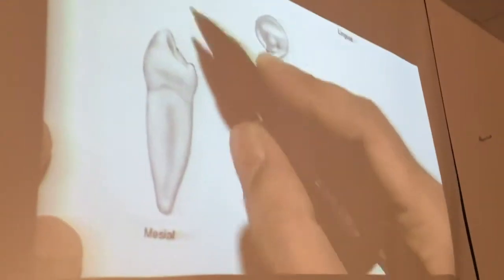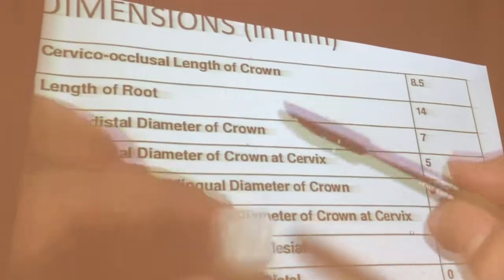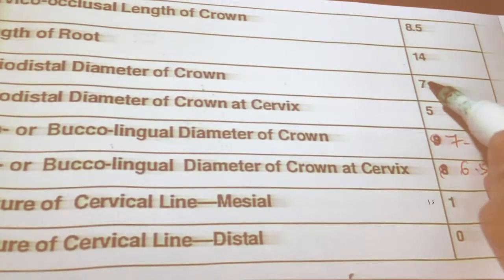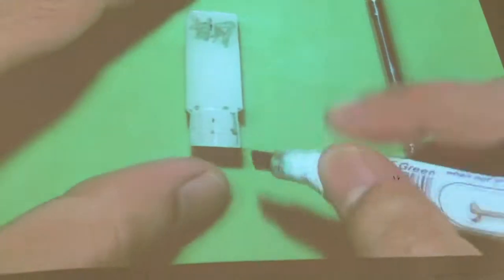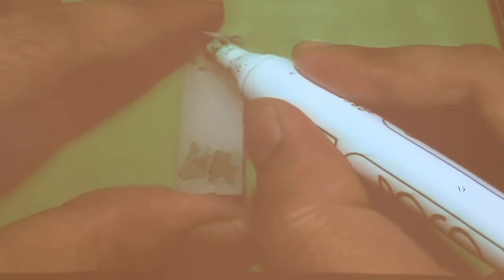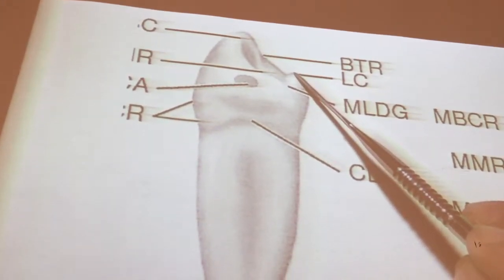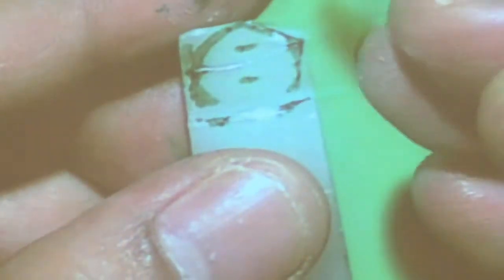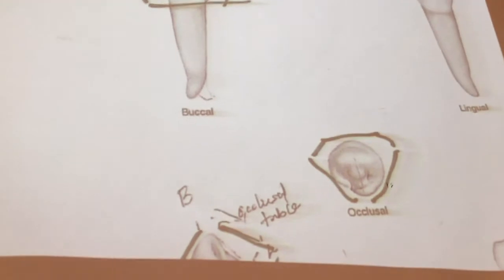Mandibular 1st Premolar Part8